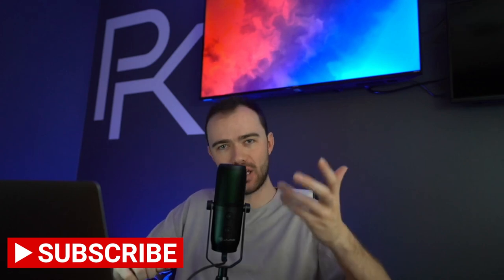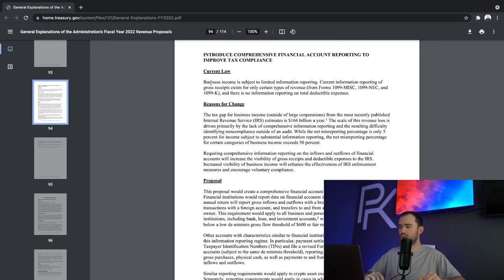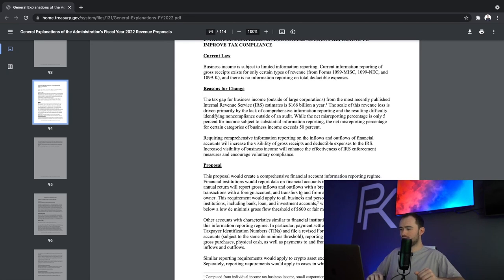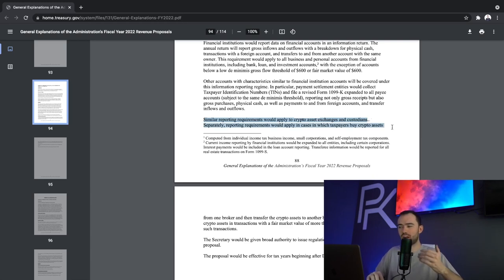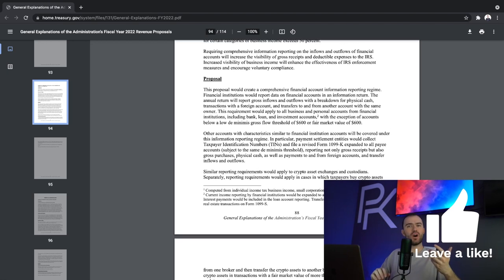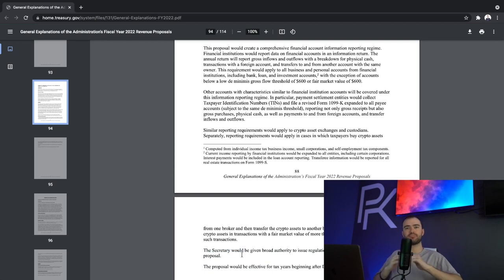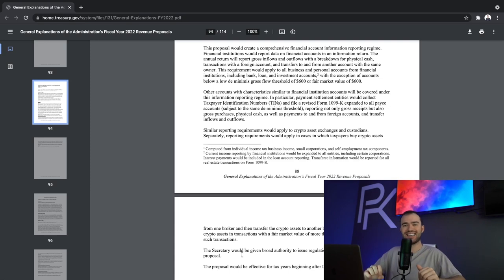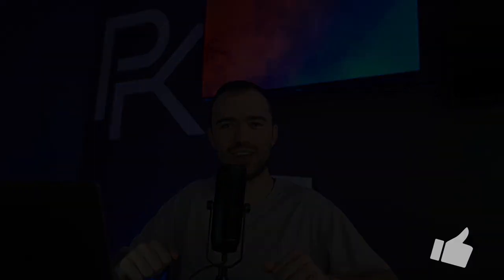IRS to Track EVERY Transaction in ALL Bank/Investment Accounts over $600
General Explanations of the Administration’s Fiscal Year 2022 Revenue Proposals

US RESIDENTS ONLY. Contestant will be notfied via youtube reply and giveway is no longer valid if contestant does not respond within 24hrs.